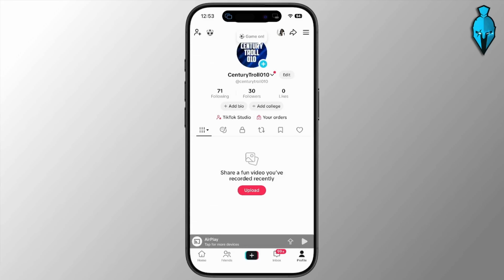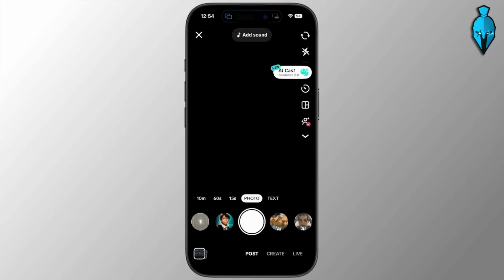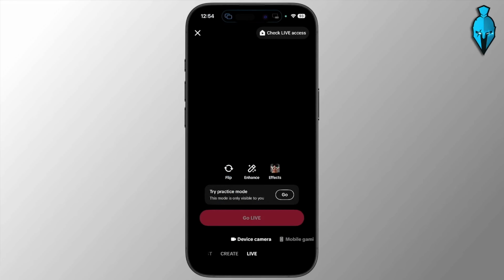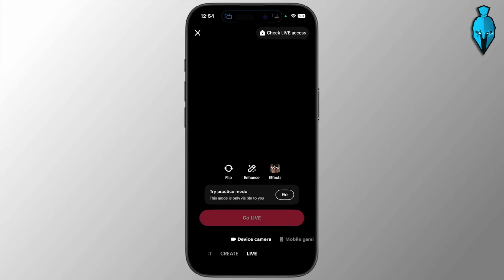How To Go Live On TikTok - Full Guide